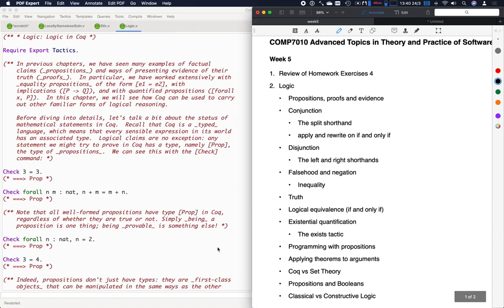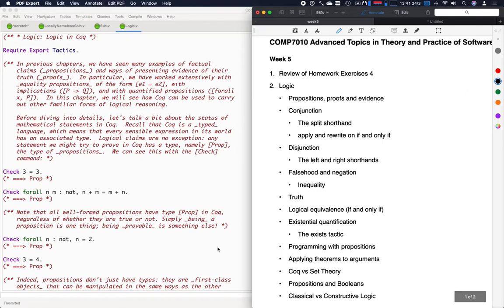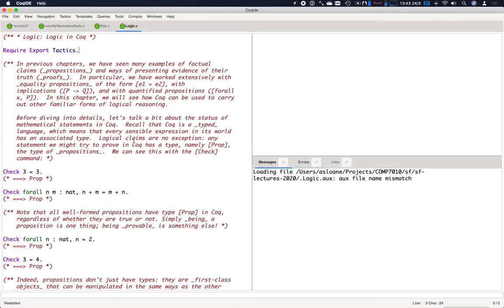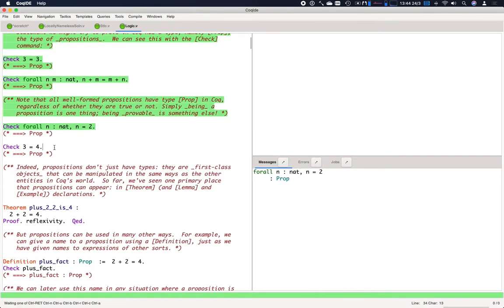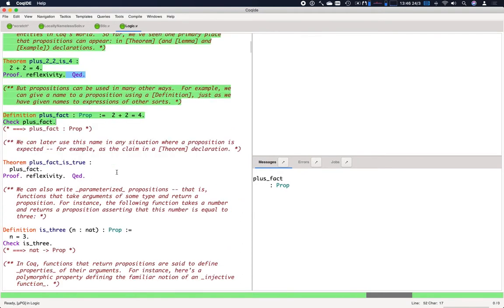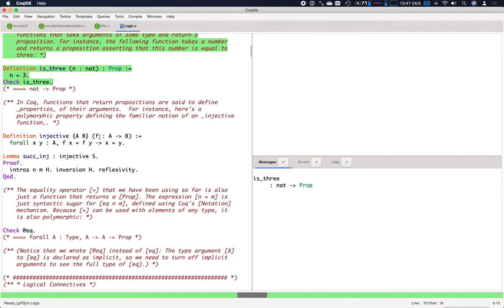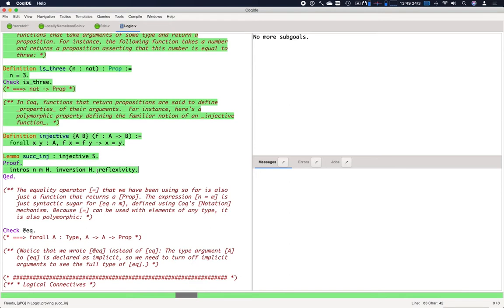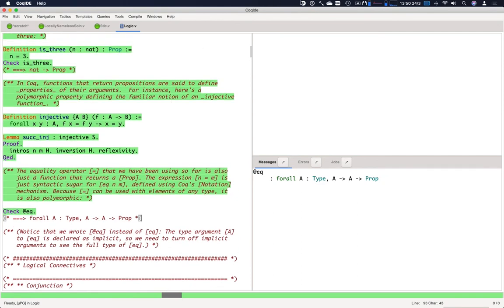COMP7010 Week 5 Part 1 Propositions